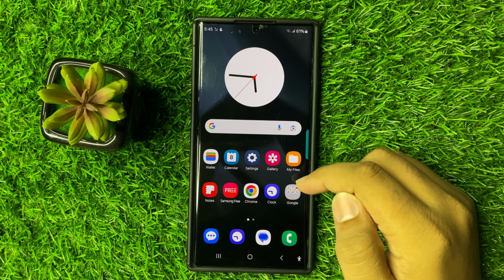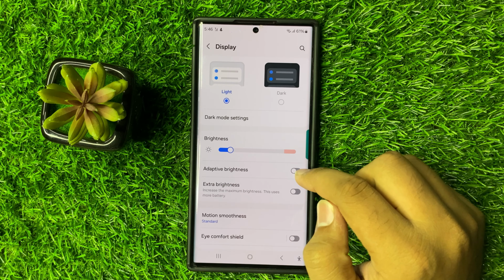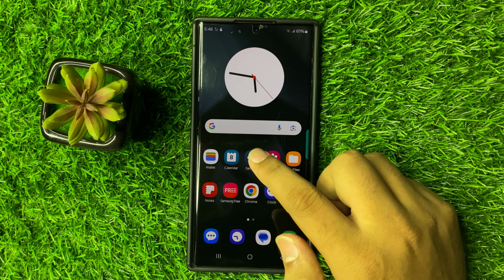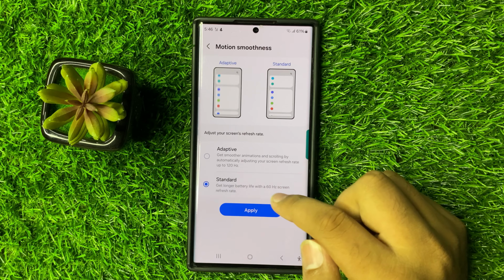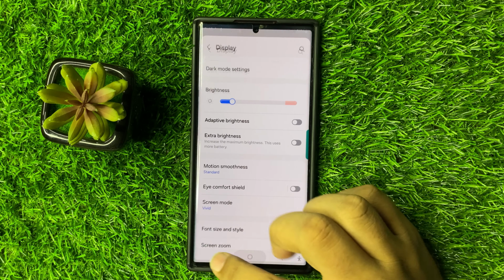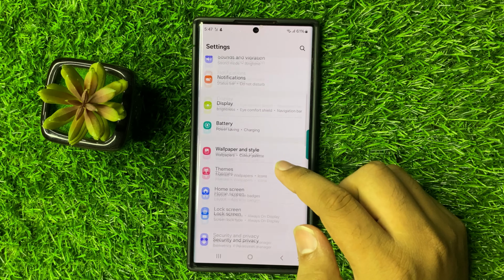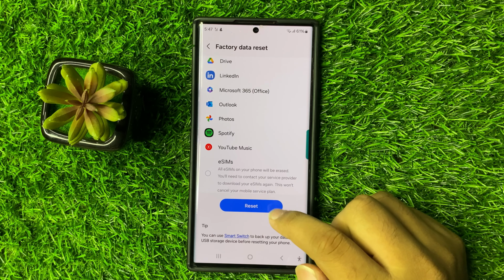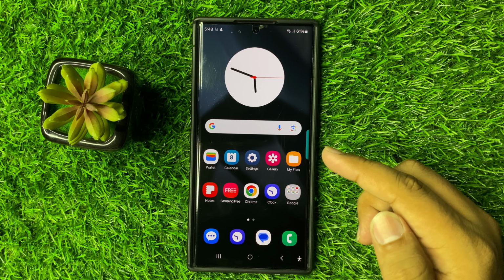How to Resolve Samsung S25 Ultra Display Brightness Problems (Tutorial)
How to Resolve Samsung S25 Ultra Display Brightness Problems